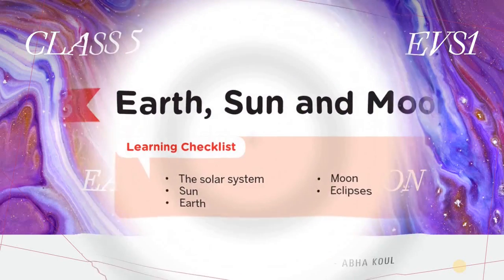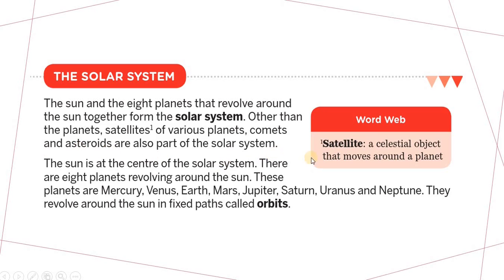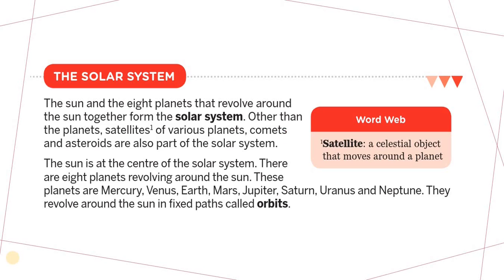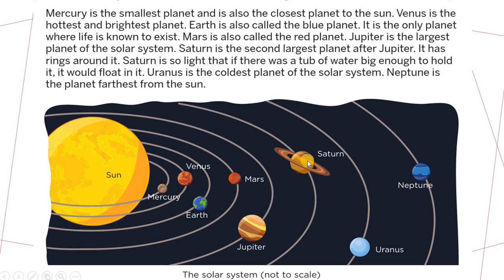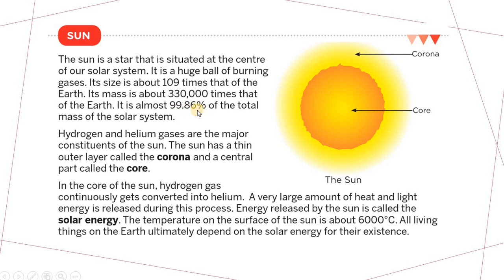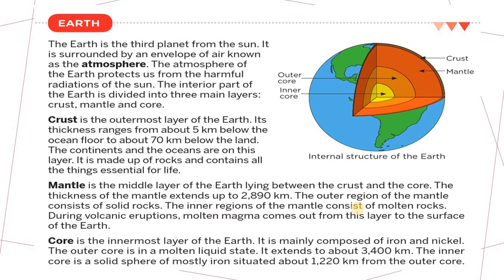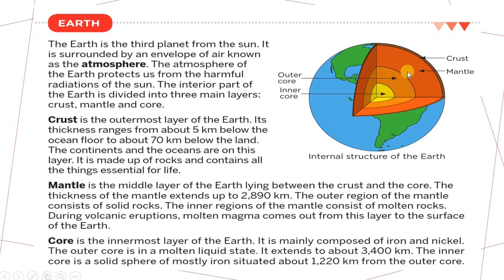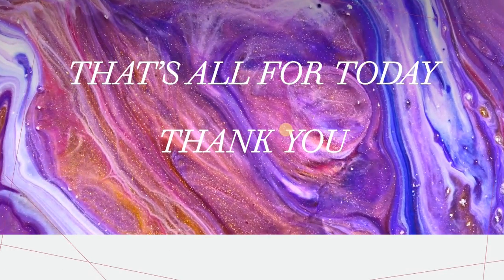EVS1 - Class 5 - Chapter 3 - Earth, Sun and Moon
In todays lecture we cover the Solar System, the Sun and the Earth